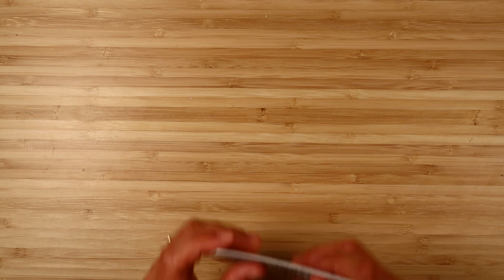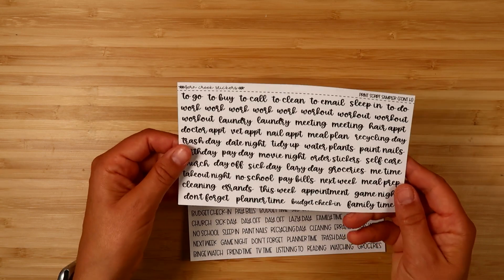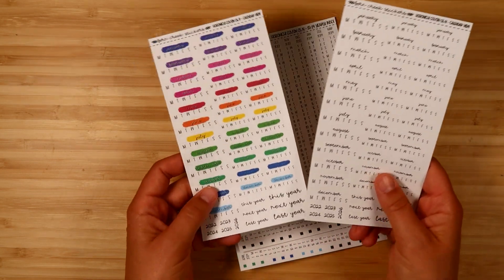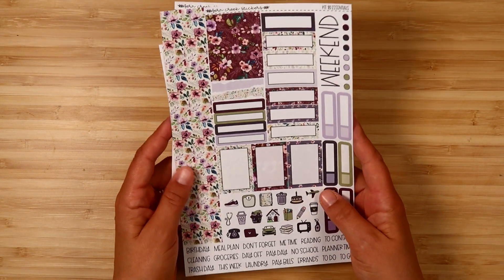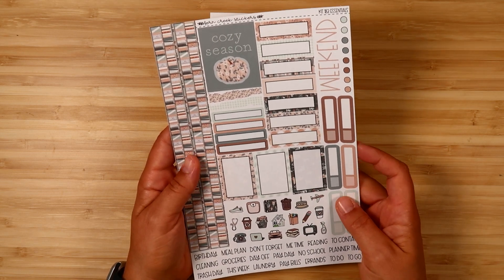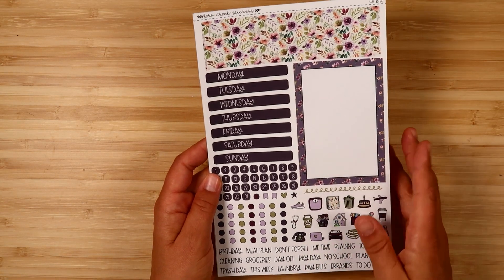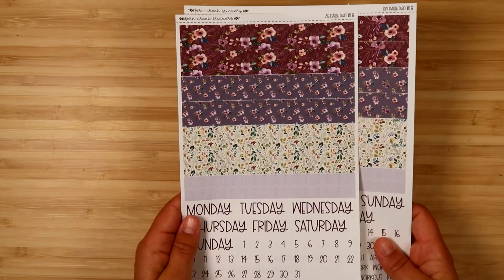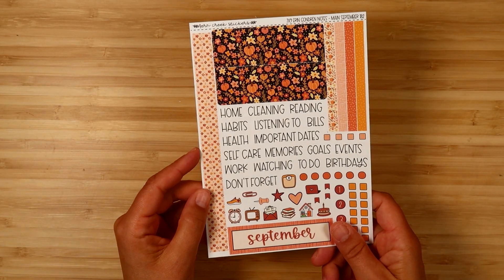September Kit Release | Fern Creek Stickers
In this video, I’m showing the September kits. These will go live at 9 am Central on July 1, 2023.

My website is also back up with a rewards program.

I'm a college professor by day, sticker maker by evening and weekend. I love planning as a creative outlet that also helps me to be more productive.